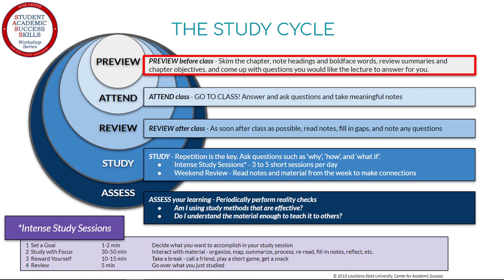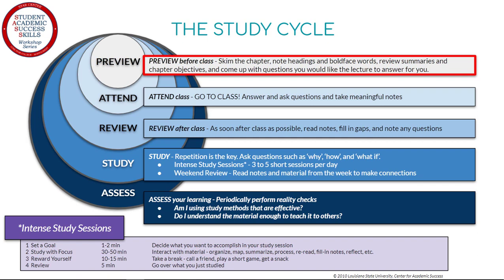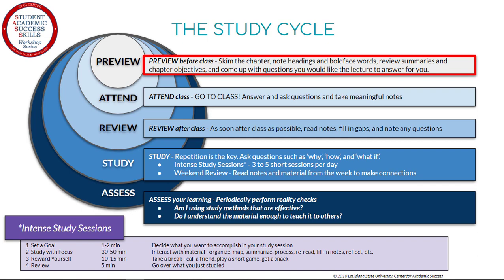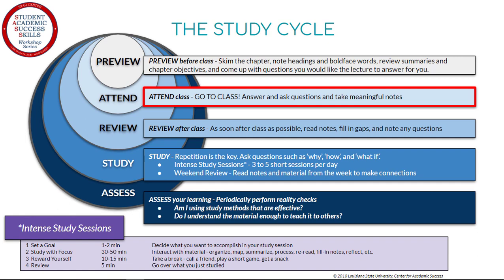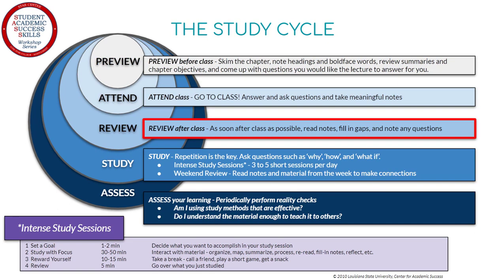Study Planning: The Study Cycle Part 1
Part 3 of our Study Planning Series. Where you will learn how to preview your materials before a class, lecture or study session. Learn the importance of attending class and how to review your materials after in order to retrain information better.